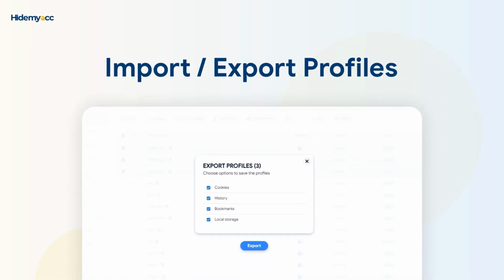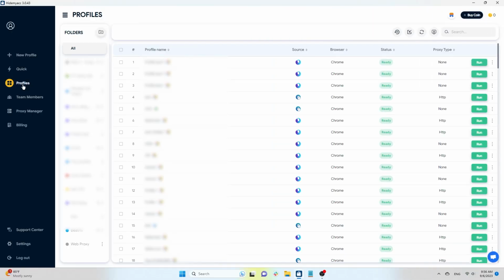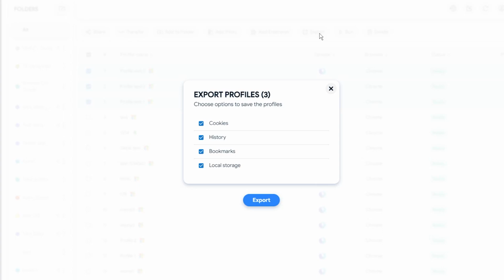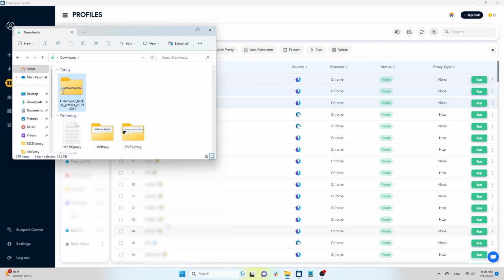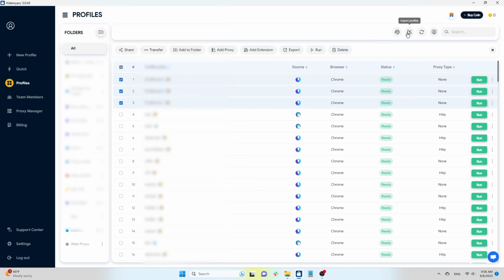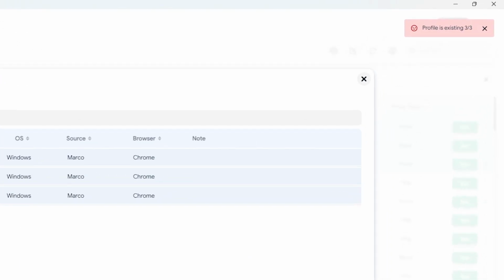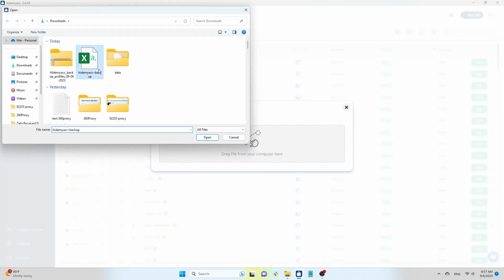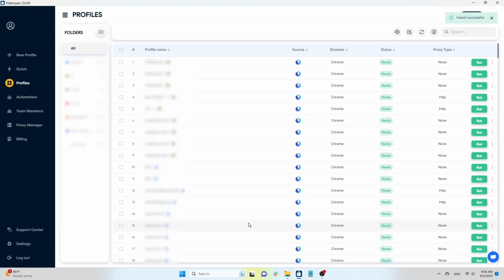Hidemyacc 3.0 | How to import and export profiles?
In the version 3.0.42, Hidemyacc has introduced new features Import/export profiles allowing users securely store all profile data even after deleting a profile.

This feature is available from Business plan. You can also import the profiles that are exported from different accounts.

So how to use these two features? Let's figure it out in this video.

🔅 Timestamp 🔅
0:00 - Introduction
0:08 - Instruction on how to use this feature
1:34 - Conclusion

▪️ Hidemyacc 3.0 | Profiles Hidemyacc - Tutorial on how to manage all your profiles and folders: